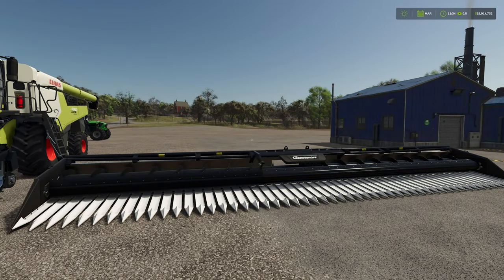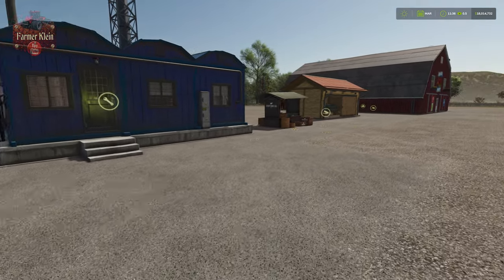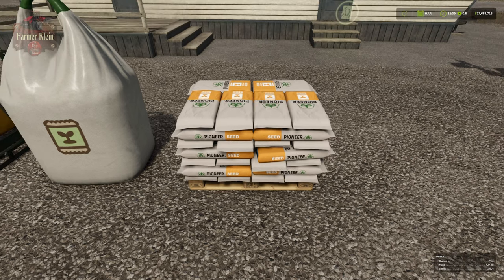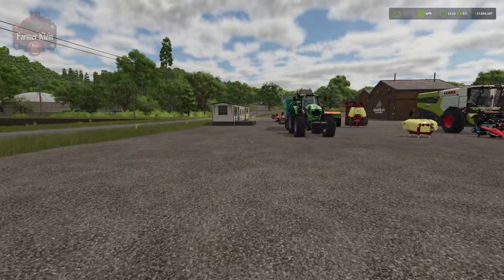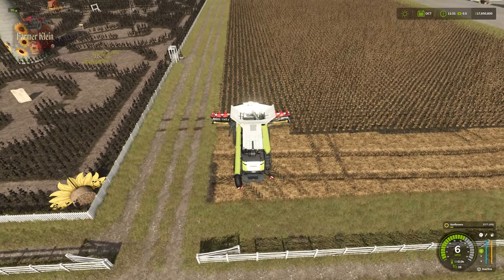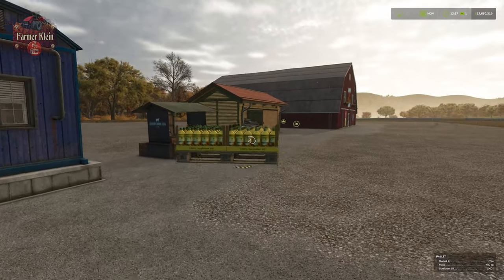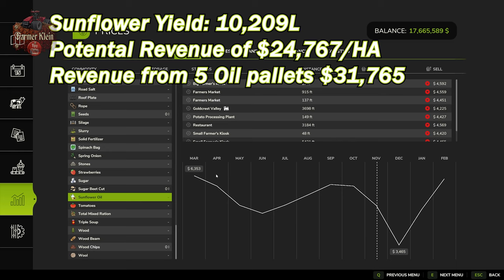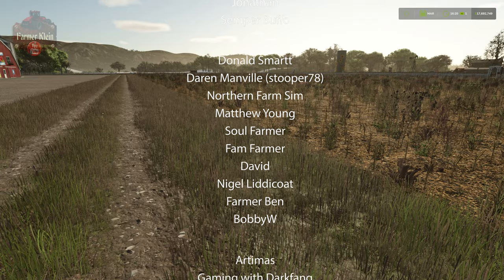The Essential Guide to Sunflowers in Farming Simulator 25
Sunflowers are a really neat crop in Farming Simulator 25 and this video will give the player all the information they need to plant, grow, harvest and profit big time from sunflowers.

Games and Online Game Stores

Giants Software - Partner Code: FarmerKlein

Dedicated Gaming Servers
Up to 45G of mod space

Epic Games
- Add this code to any purchase - FARMER-KLEIN